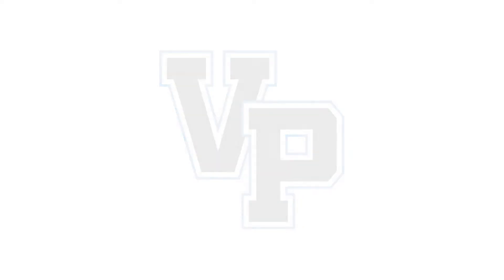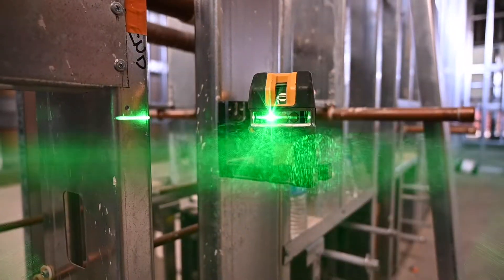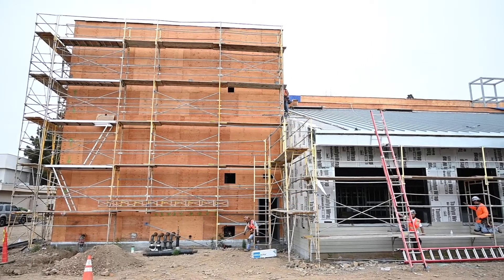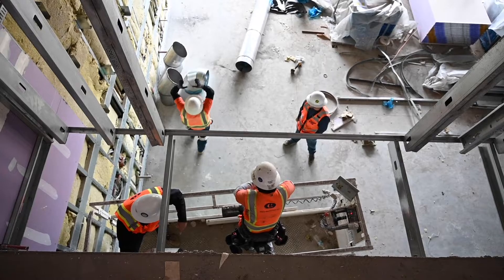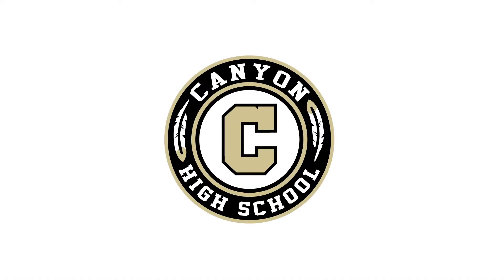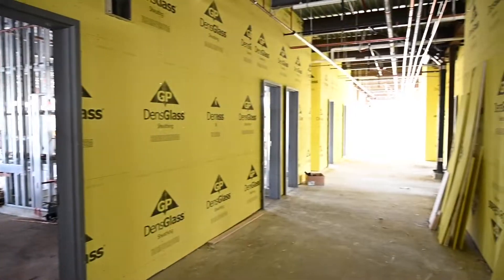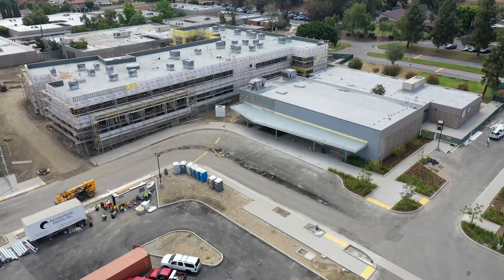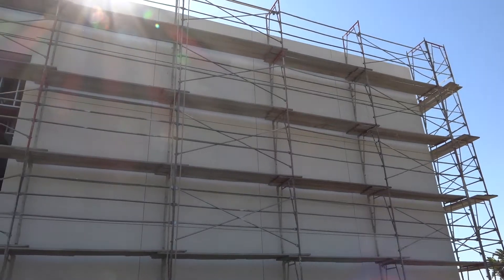OUSD Measure S Update - June 3, 2021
Trustee Ana Page gives us an update on the three remaining STEM Center Complex under Phase 1 construction at El Modena, Canyon and Villa Park High Schools.